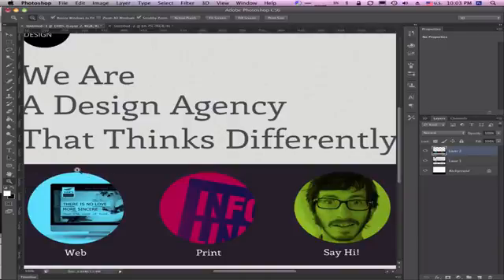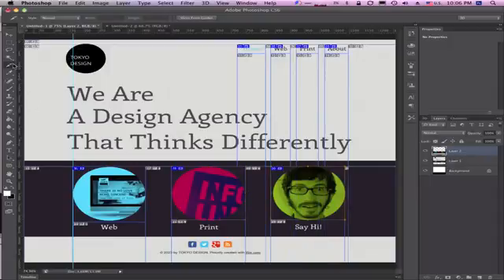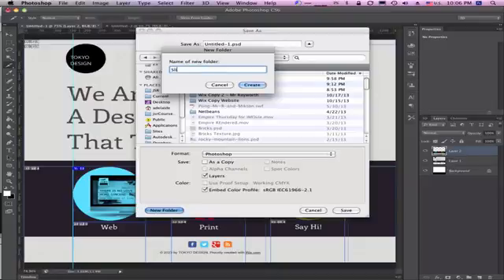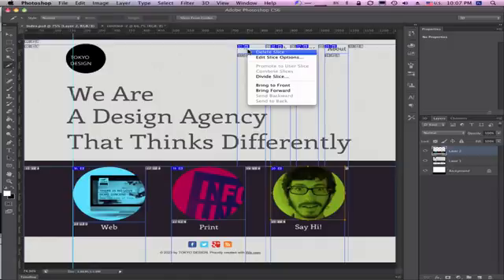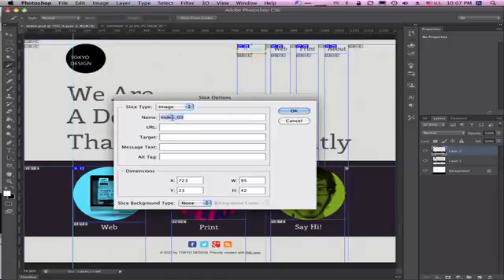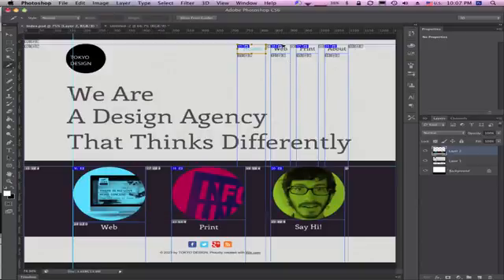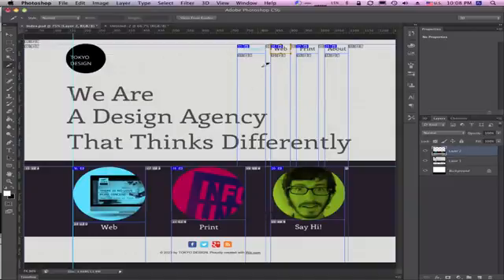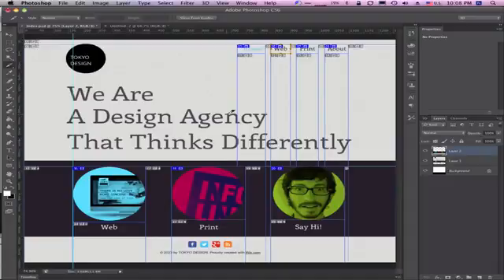Web 1-5 Slicing